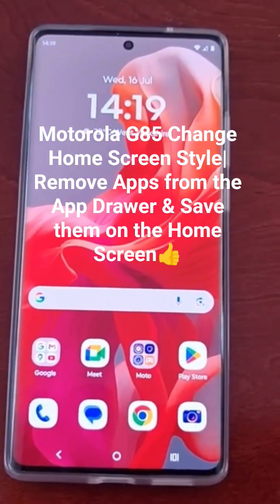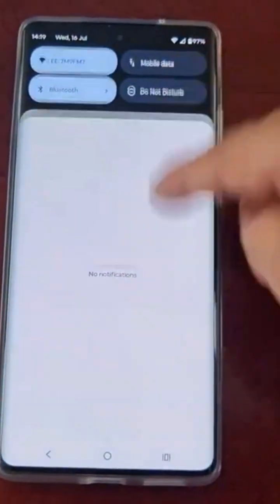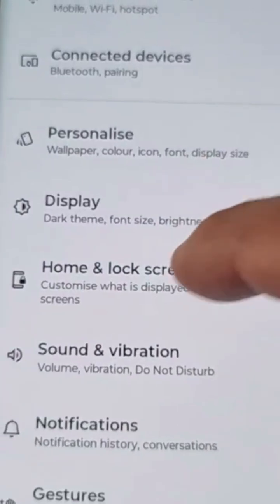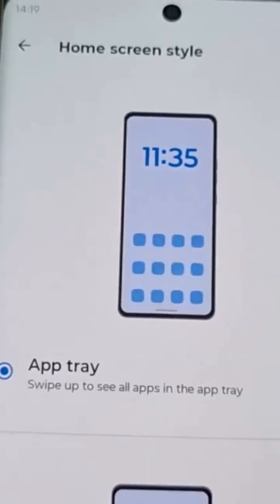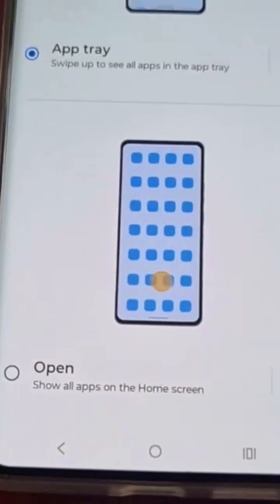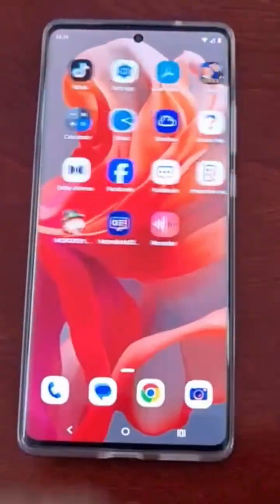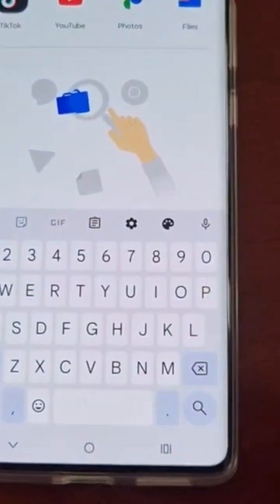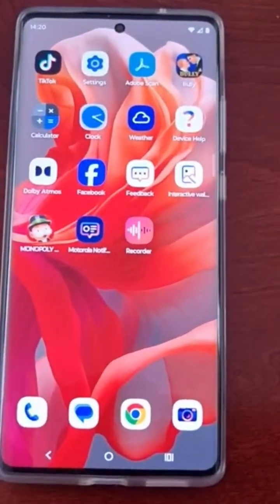Motorola G85 Change Home Screen Style|Remove Apps from the App Drawer & Save them on the Home Screen